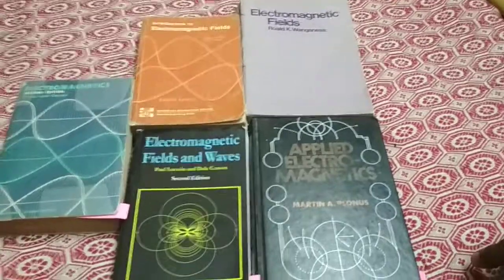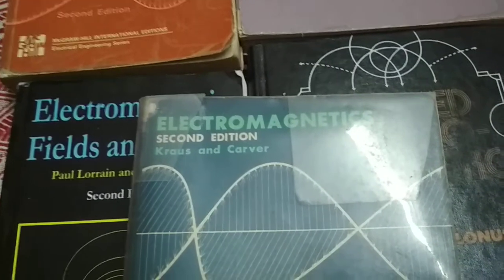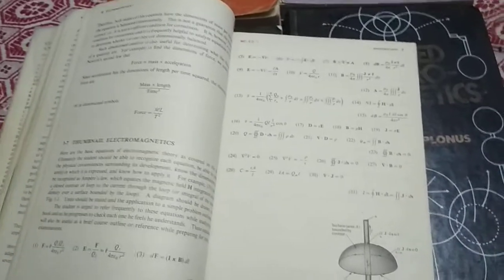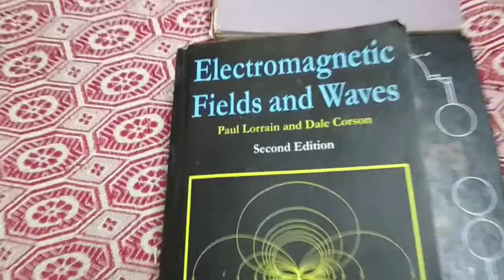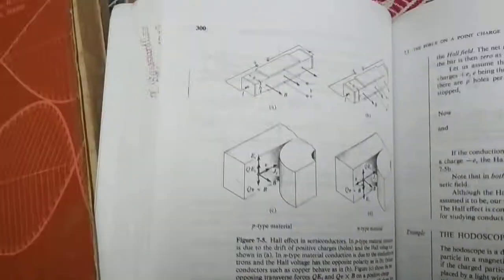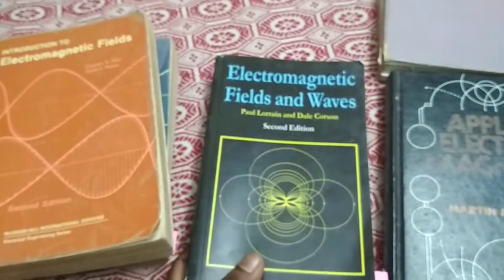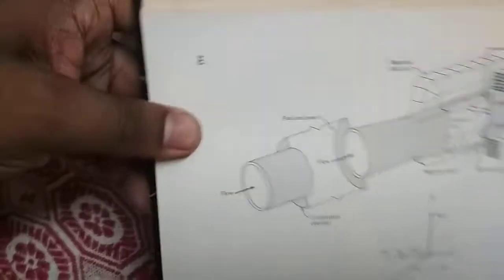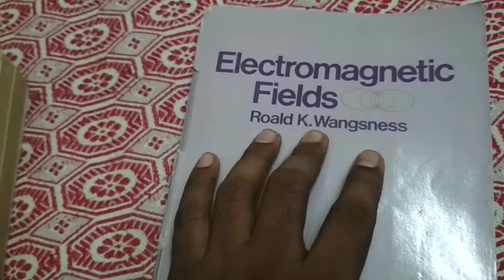Old Electromagnetism Textbooks by Kraus & Carver, Paul & Nasar, Wangsness, Corson & Lorrain, Plonus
Old Electromagnetic Textbooks

1) Electromagnetics by Kraus and Carver
2) Introduction to EM Fields by Paul and Nasar
3) EM Fields by Wangsness
4) EM Fields and Waves by Lorrain and Corson
5) Applied EM by Plonus